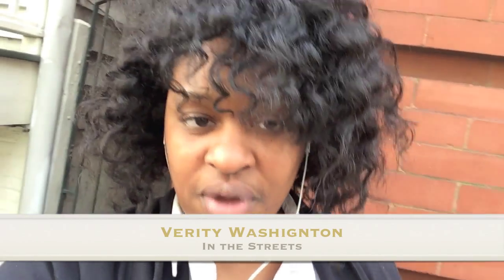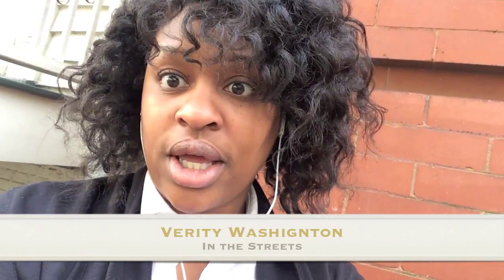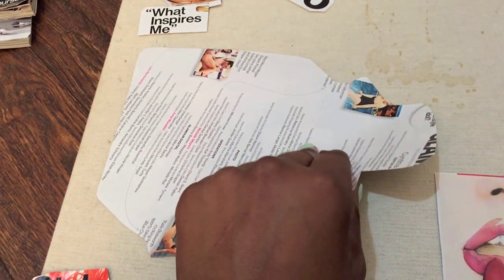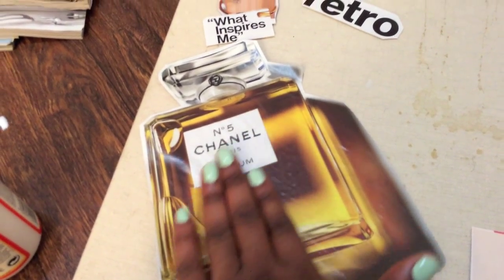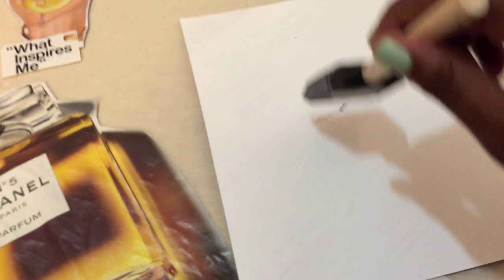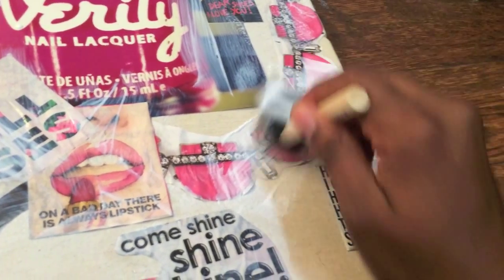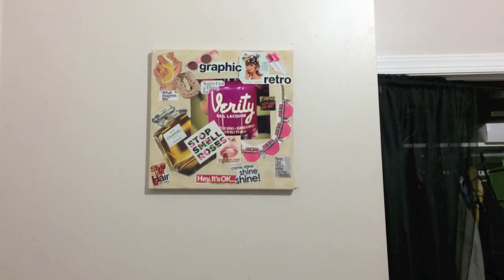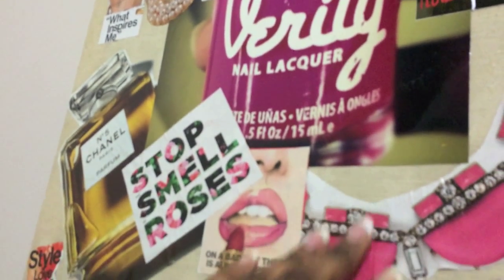Canvas Collage Using Mod Podge : DIY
Easy DIY Canvas Collage.